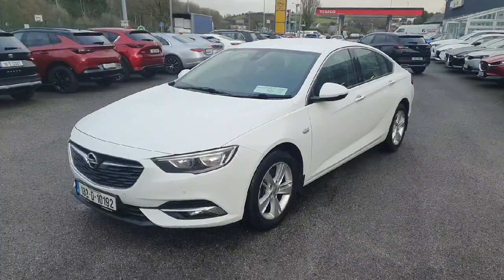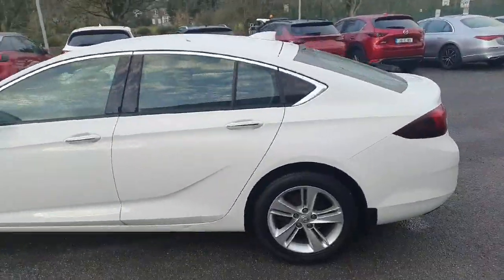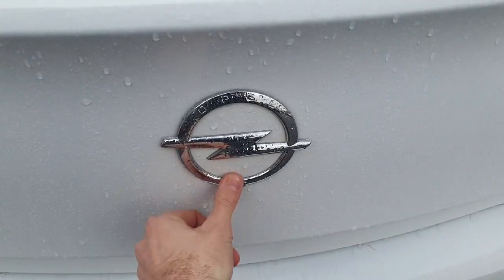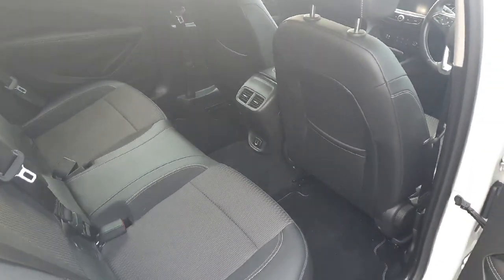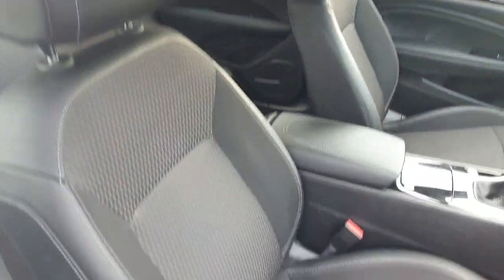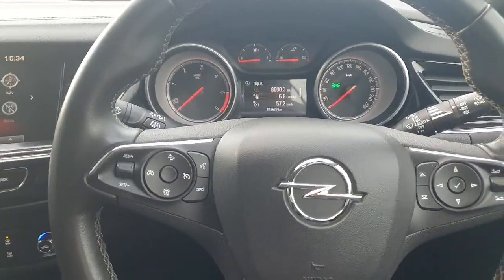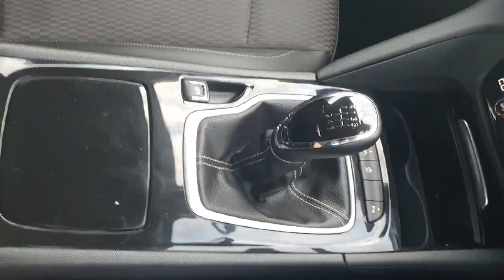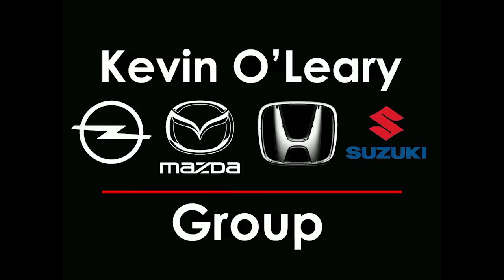182D10192 - 2018 Opel Insignia Grand Sport SE 2.0 170PS 5DR RefId: 433587